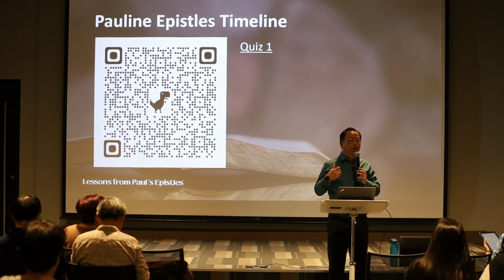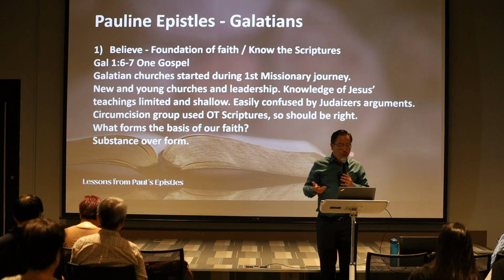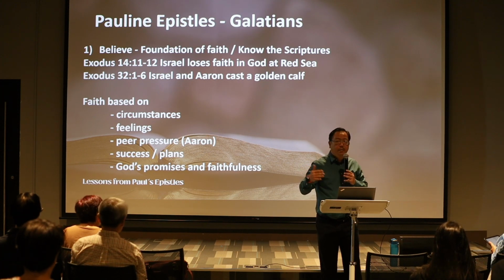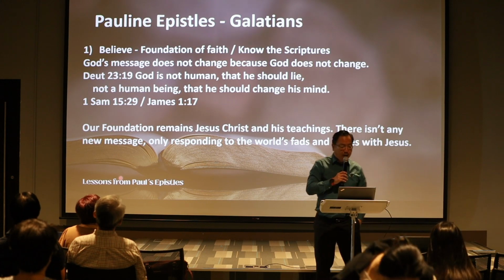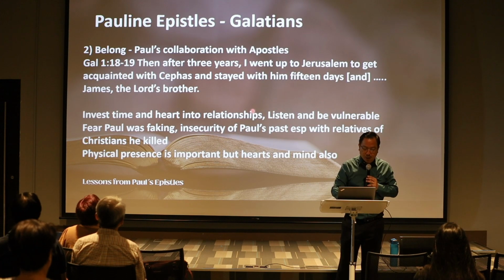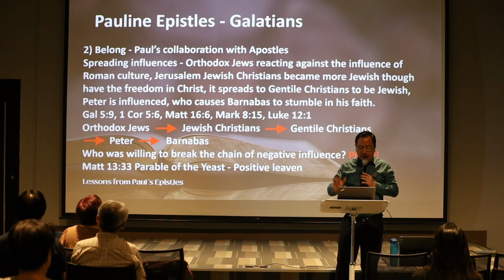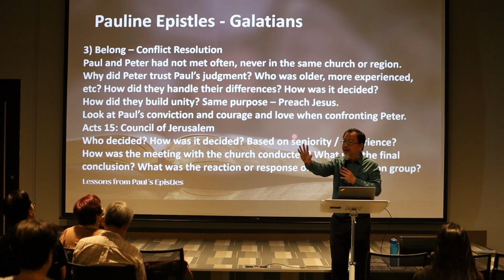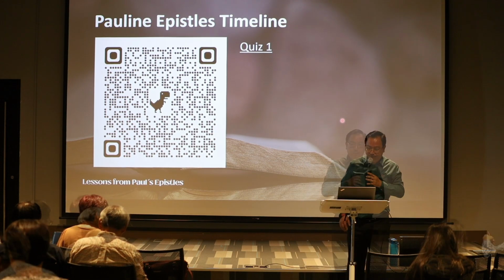Paul's Epistles - Galatians | Lesson 2 | Tan Siew Hee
Paul was a unique apostle with Jewish Parentage and Greek Citizenship. Having a great command of the common Greek Language. Paul was able to pen down his conviction fluently in his letters. In fact, over a third of the letters were written in response to issues in church and he uses the opportunity to encourage, teach, rebuke. As we can learn.

Through this series, we hope to go through Paul's letters chronologically starting with the letter to Galatians for 4 weeks in the month of March. We will learn about Paul's conviction, different doctrines and theology in building the church and personal discipleship.